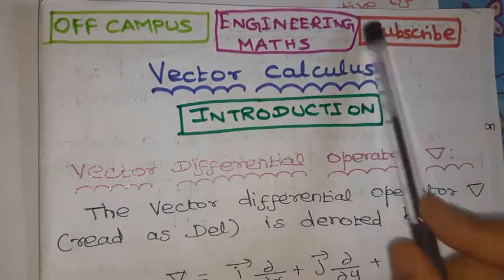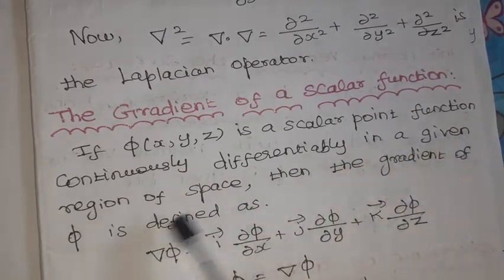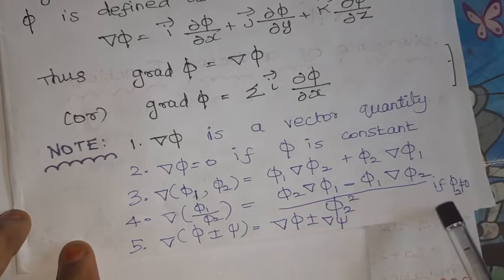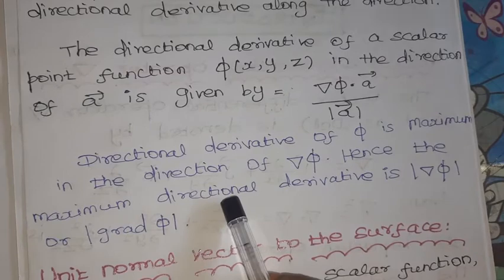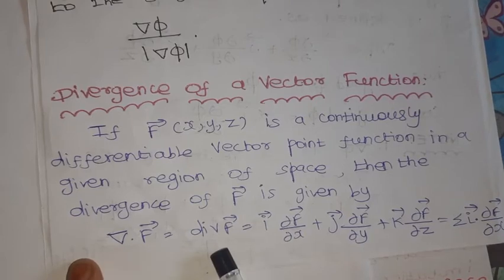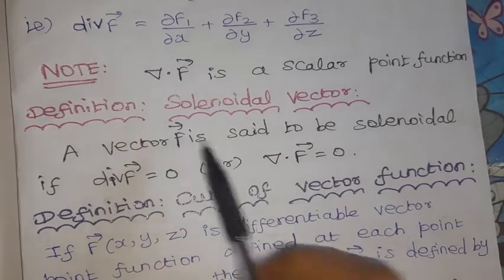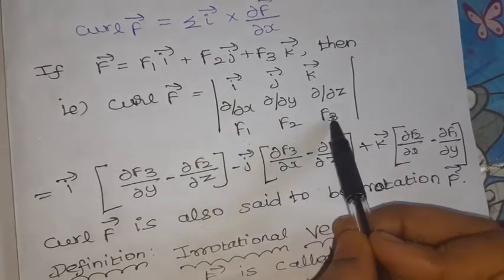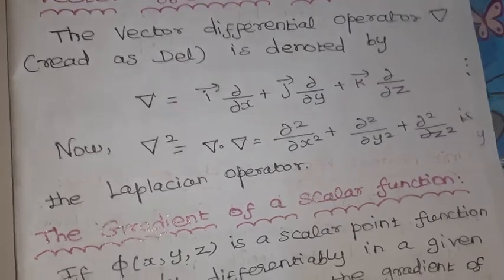Vector Calculus | Introduction | Engineering Maths | Off Campus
gradient | Unit normal vector | directional derivative | divergence of a vector
| Solenoidal | Irrotational | Curl of a vector | vector calculus | Engineering maths